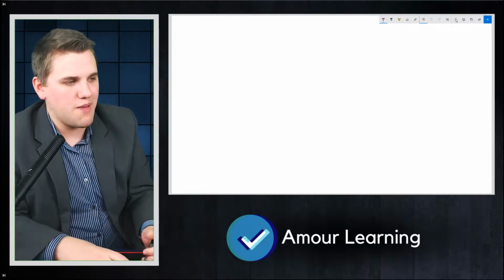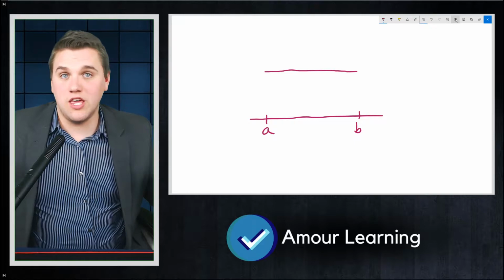What is The Uniform Distribution?